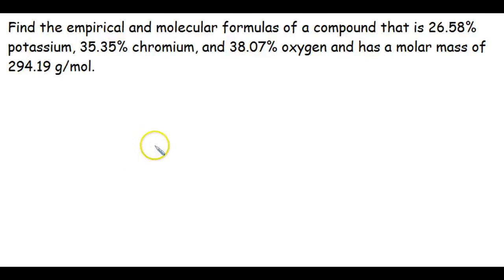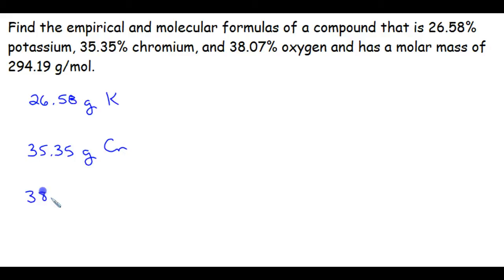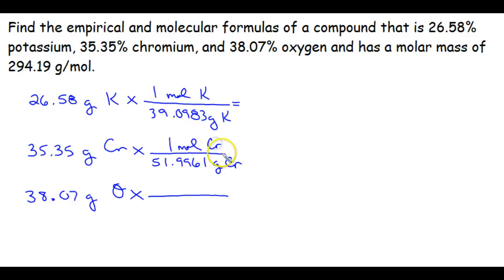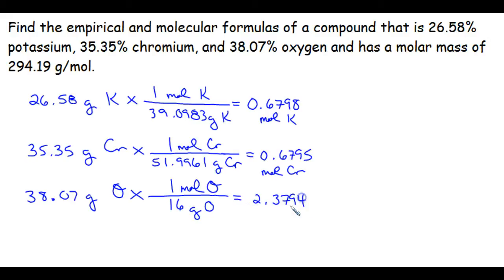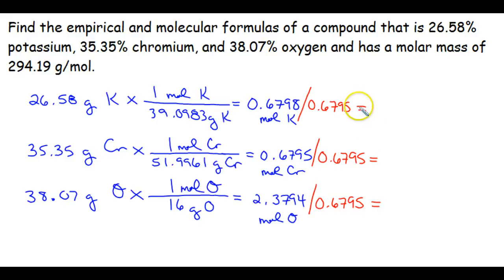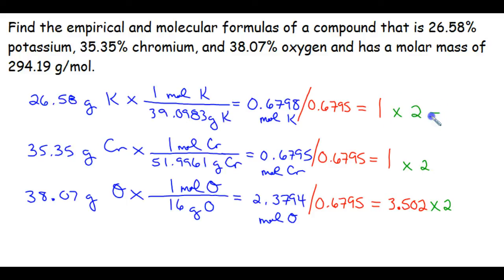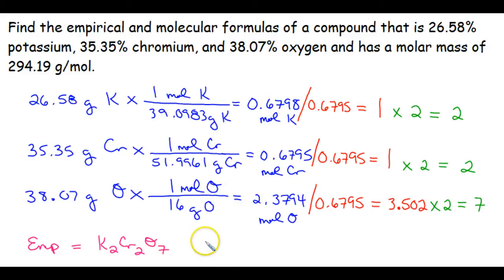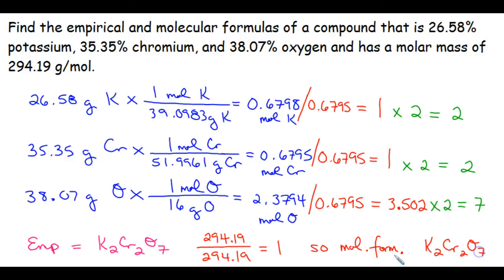Empirical & Molecular Formulas Video 1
Simple examples of finding empirical and molecular formulas.